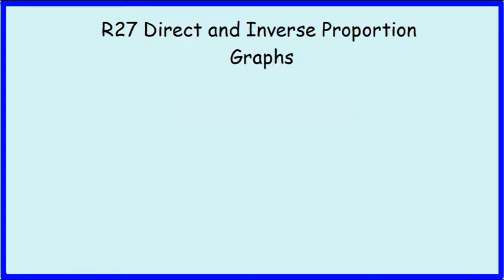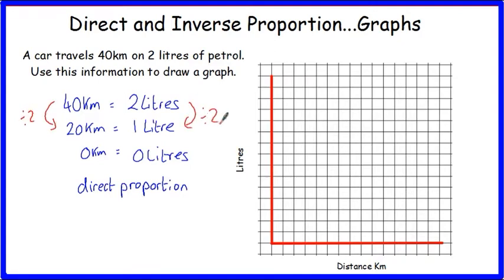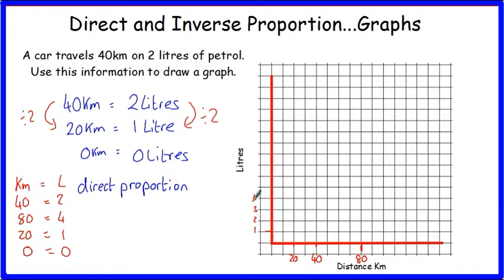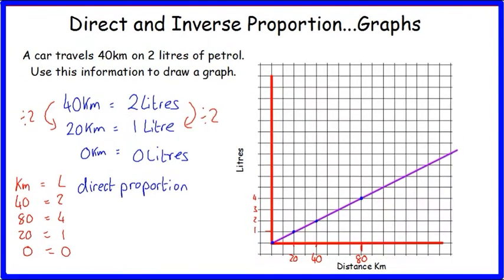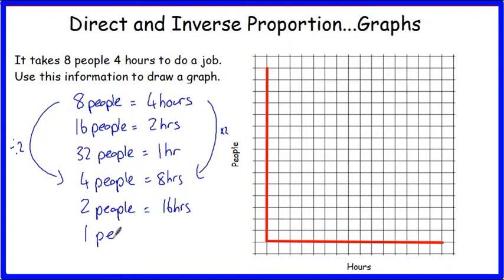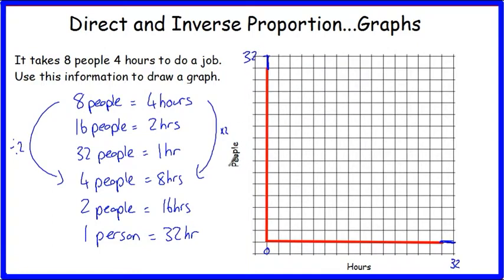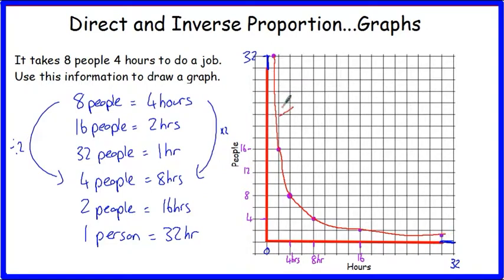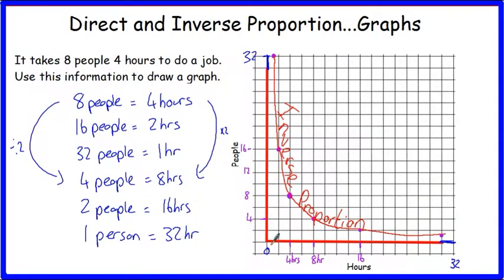R27 Direct and Inverse Proportion GCSE Maths | Exam Questions Explained | Grade 6–8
In this GCSE Maths lesson, we explain direct and inverse proportion, including how to identify each type and solve exam-style questions confidently.
You will learn:
How to recognise direct proportion
How to recognise inverse proportion
Writing proportional relationships
Solving GCSE Higher exam questions